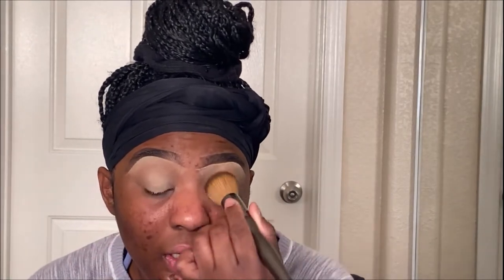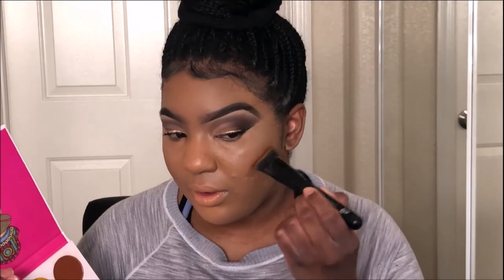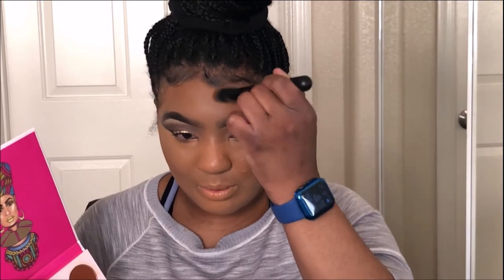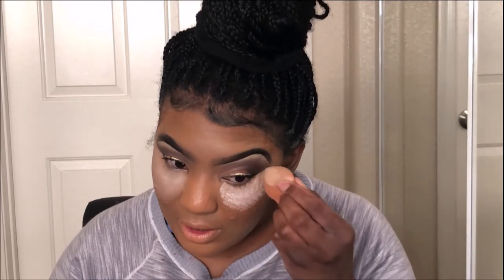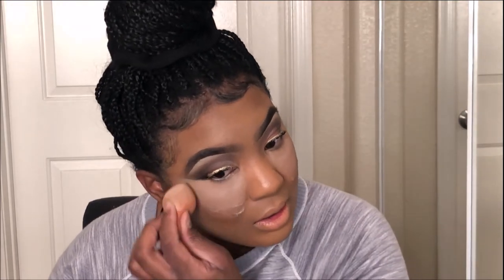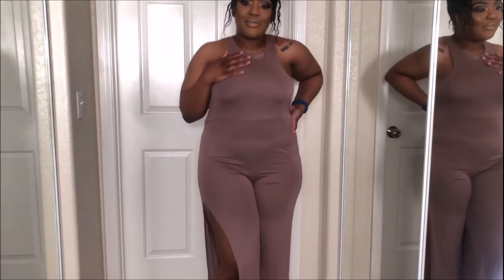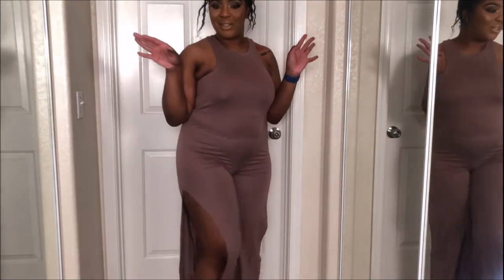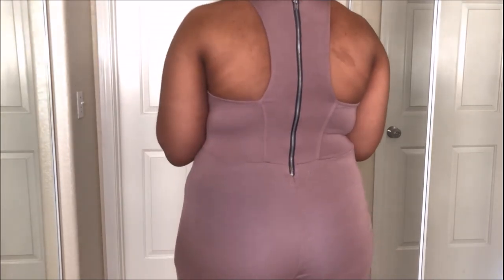New Years Eve Makeup Cut Crease Glam+ Outfit || Hooded Eye Friendly || LanaMor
Let me know what videos you would like to see...

(Manique Here)